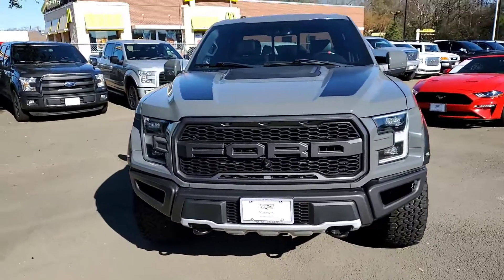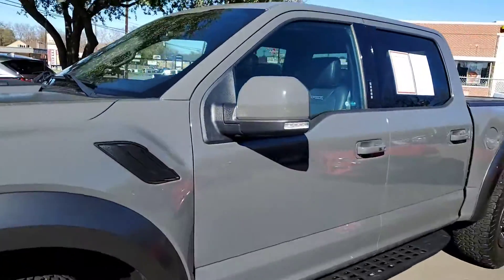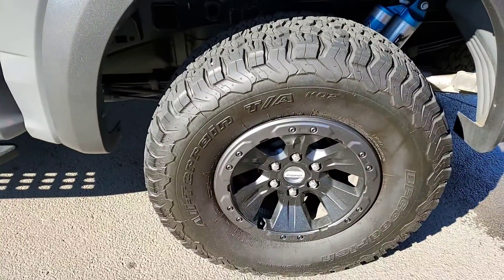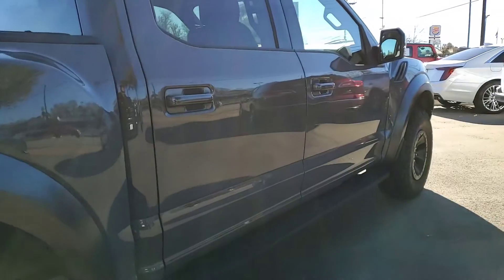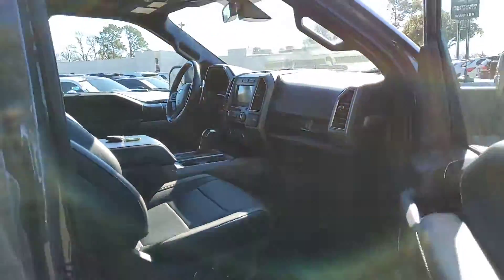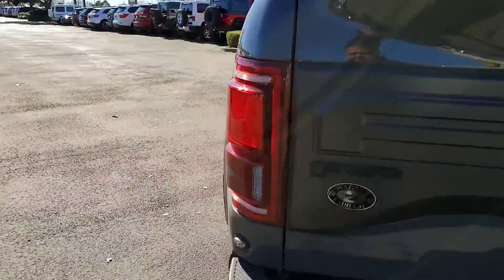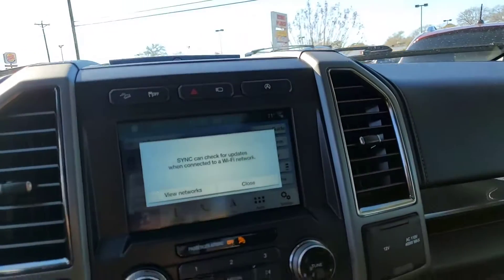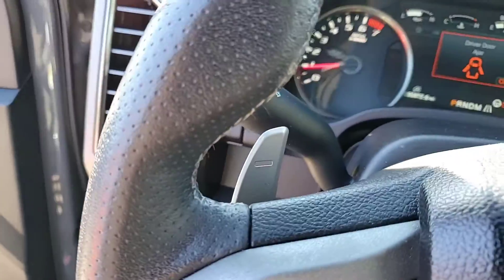2018 Ford Raptor